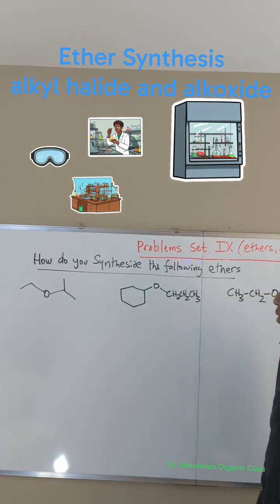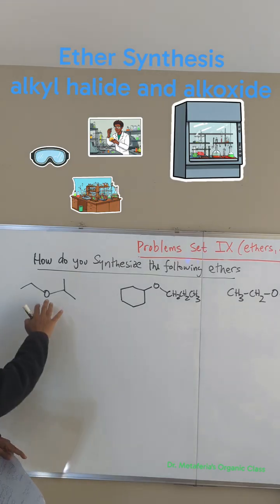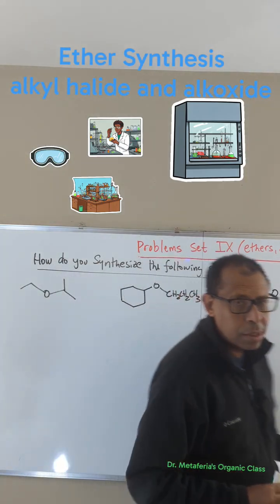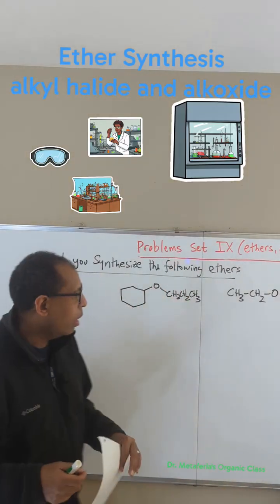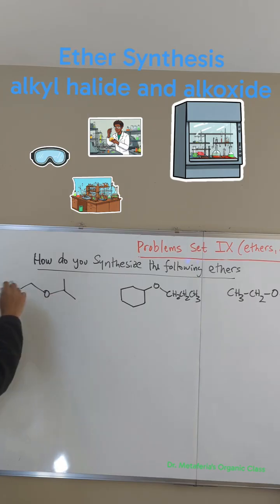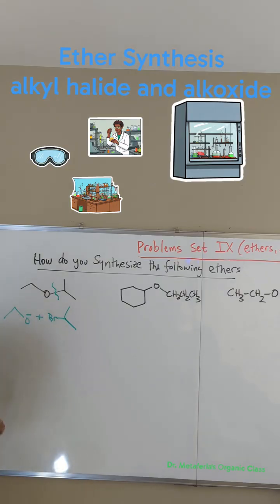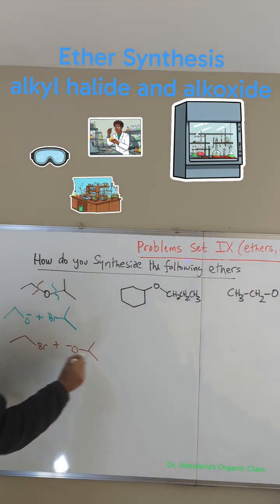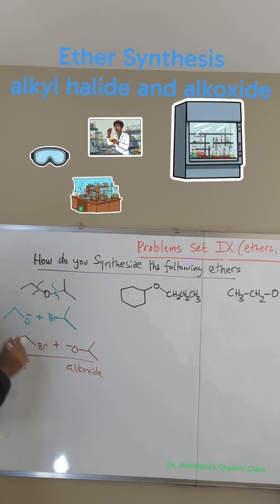Williamson Ether Synthesis Explained Simply | Organic Chemistry Shorts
In this short video, we explain the concept, mechanism (SN2 reaction), and key idea behind Williamson Ether Synthesis in a simple and exam-oriented way.
• Ether formation reaction
• SN2 mechanism (conceptual)